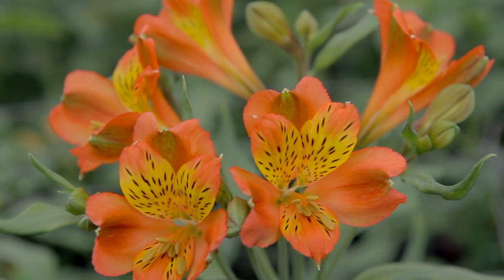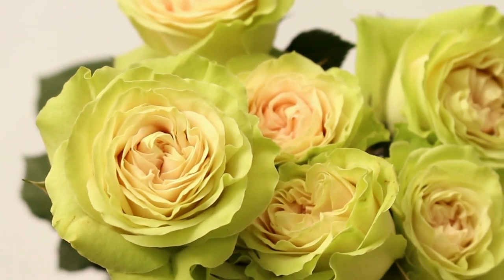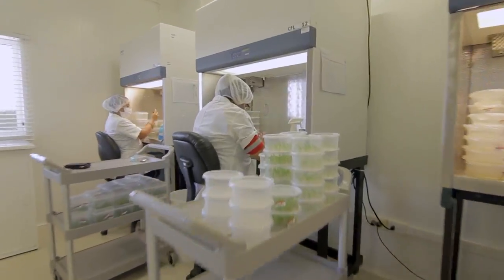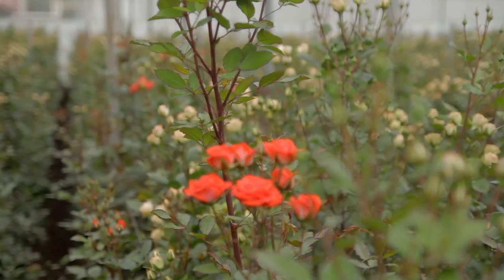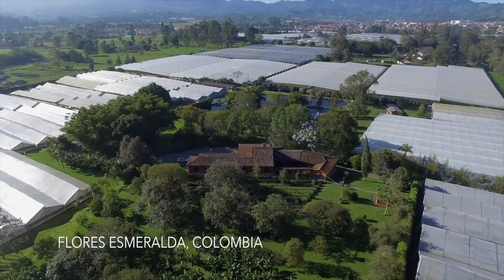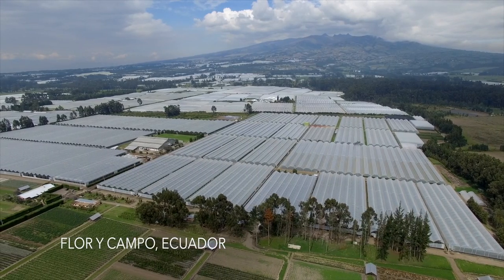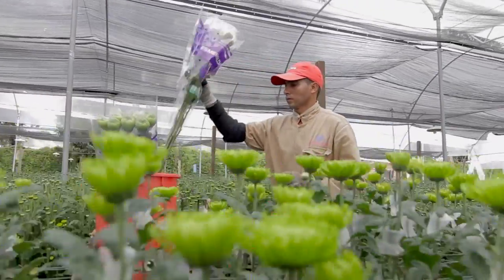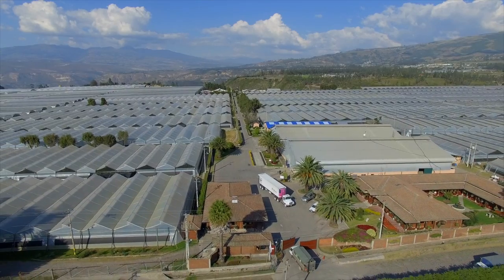Esmeralda Farms - Our Secret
Nuestro cliente Esmeralda Farms, nos cuenta el secreto detrás de hacer las mejores flores.